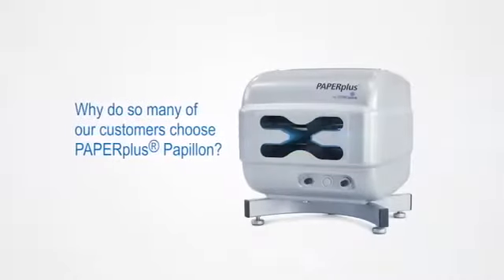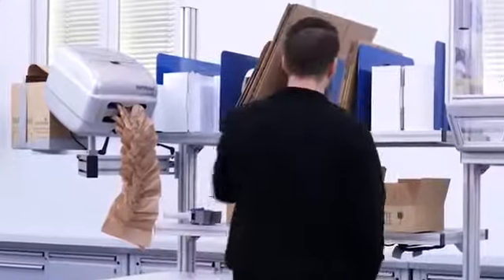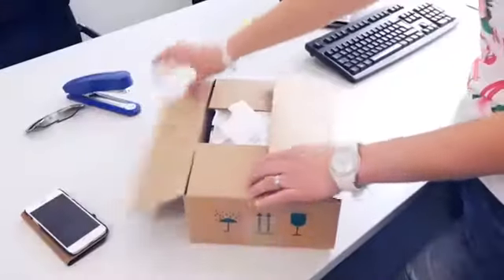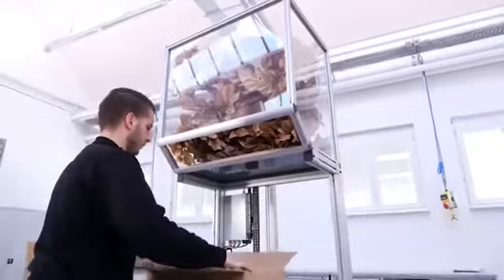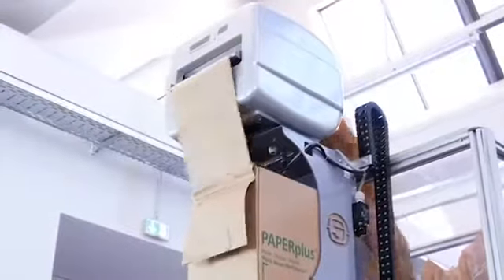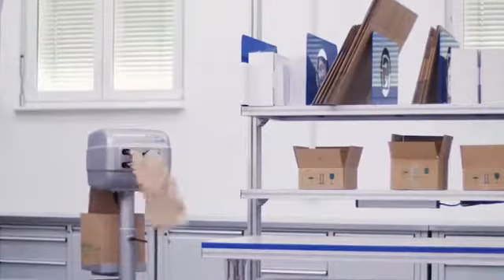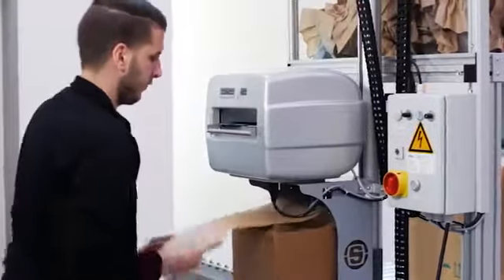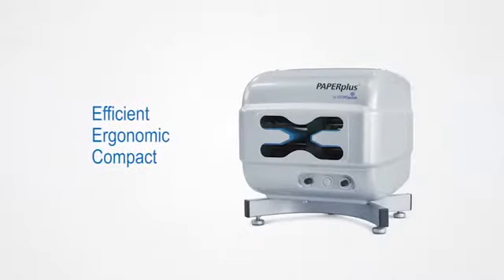PAPERplus Papillon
Produzione di imbottiture di protezione per pacchi di piccole e medie dimensioni.